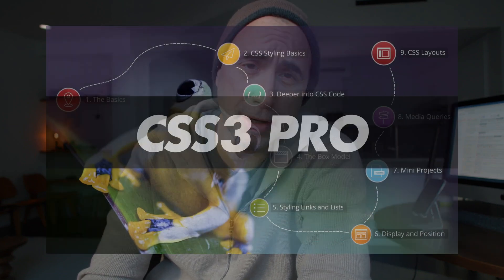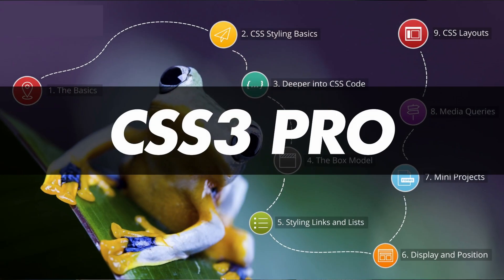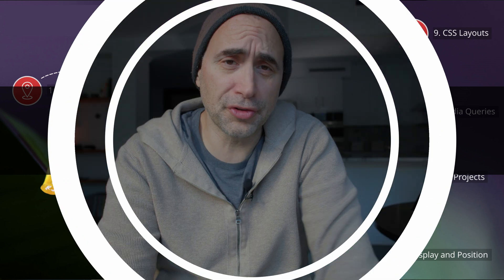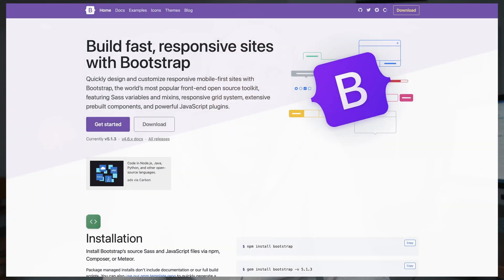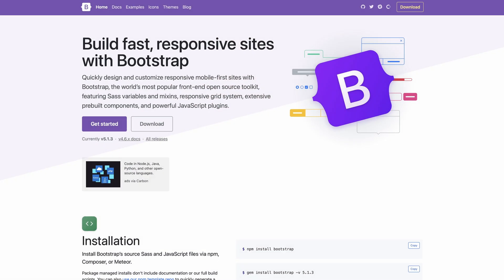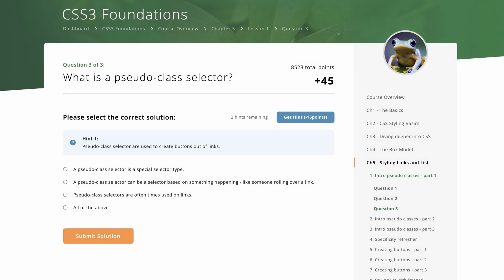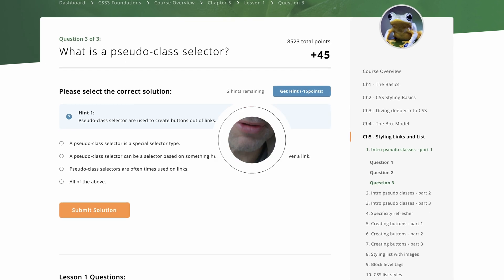CSS3 PRO Course, Mentoring and Amazing Speakers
The Naked Ape:

SUPPLEMENTS THAT WORK AMAZING FOR ME:

Protein Essentials Beef Gelatine Powder:

Thanks!

Stef